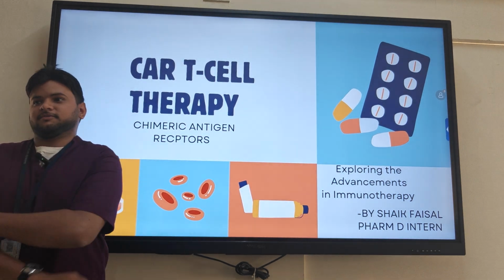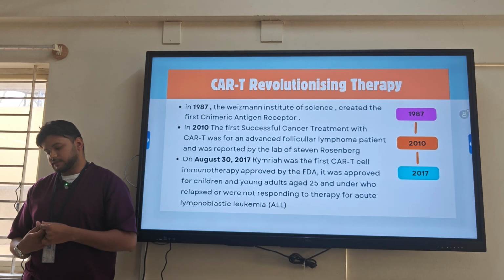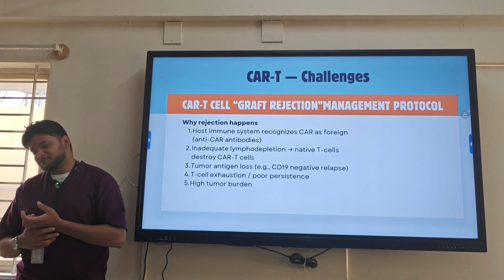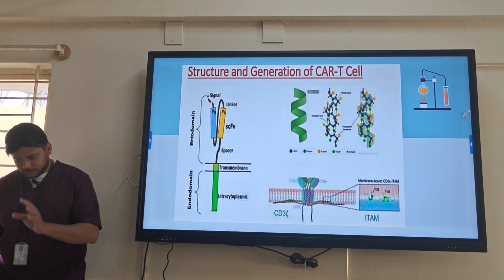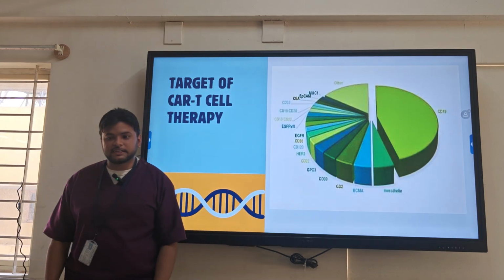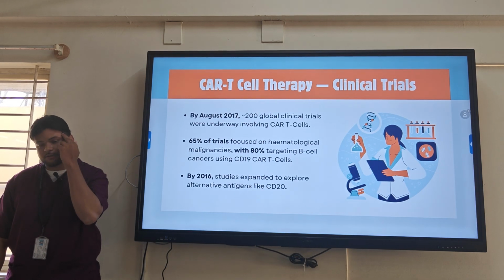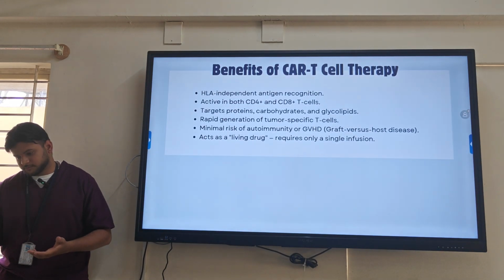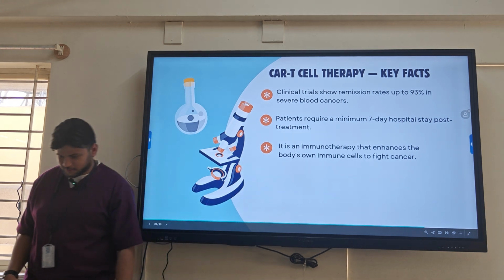CAR T cell therapy clinical discussion by Dr Shaik Faisal Ahmed